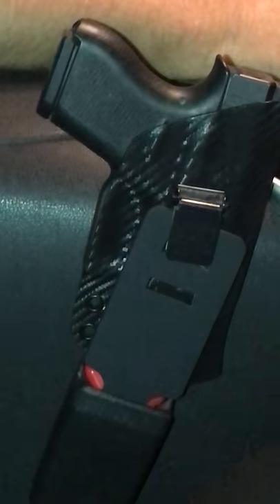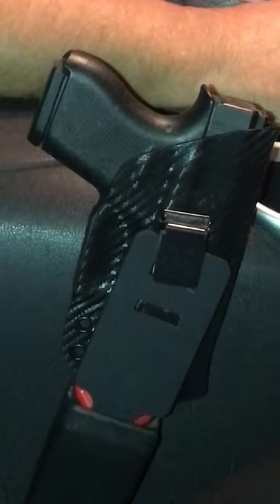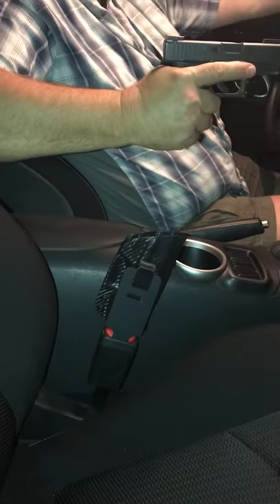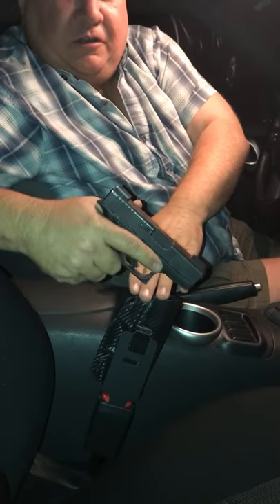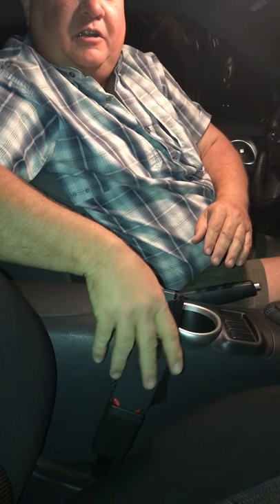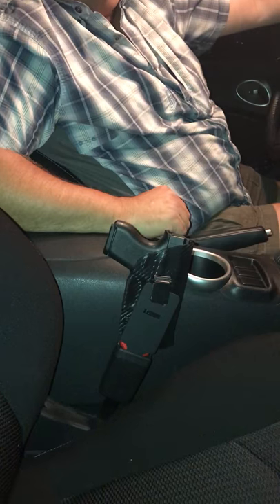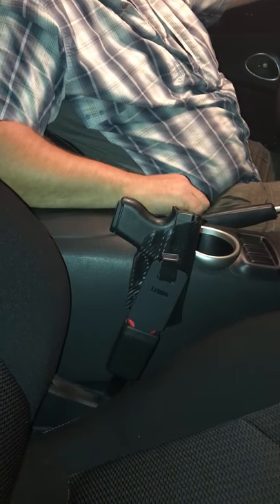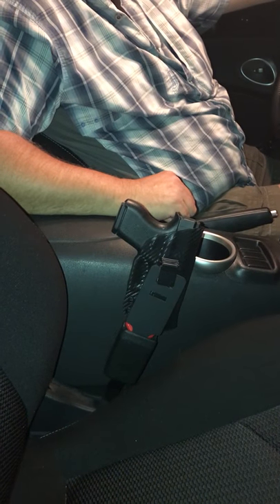HAWGHOLSTERS Gozenta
Hawgholsters Gozenta  how to use it.
Best way to attach a HAWGHOLSTER to your car when driving alone.

Hawgholsters.com